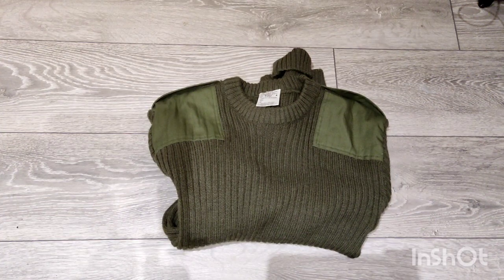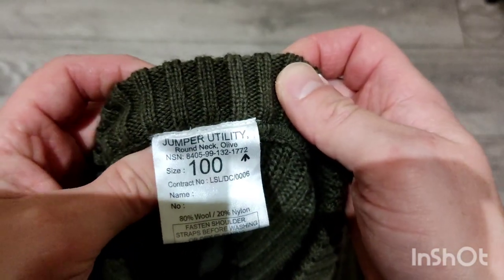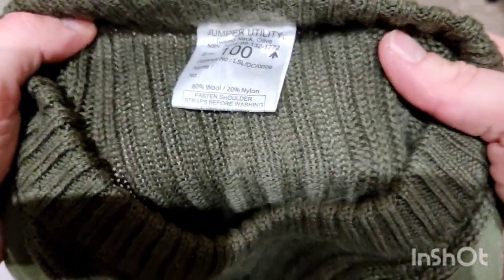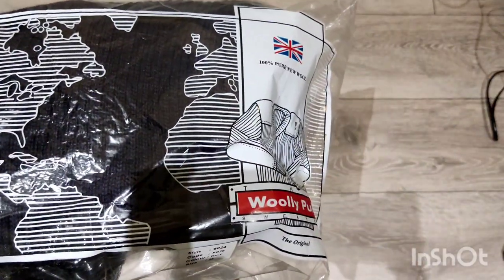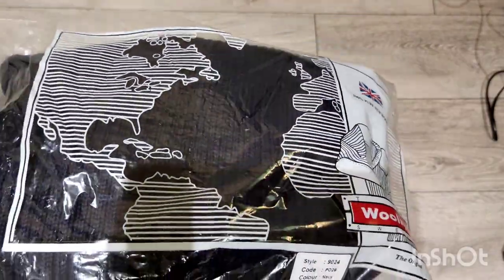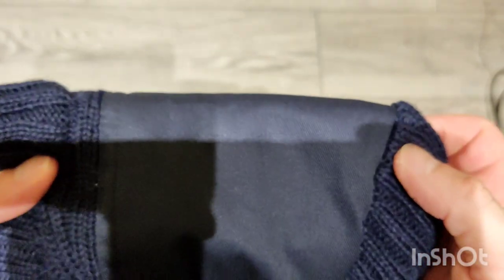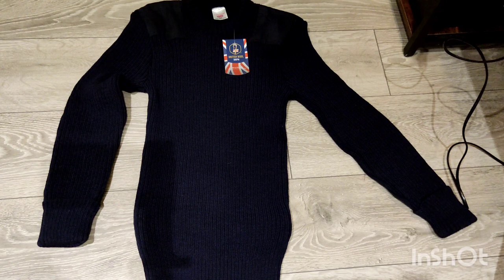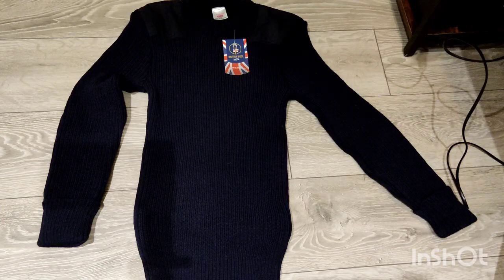Issued vs brand new outdoor knitwear wool jumper | woolly pully part 1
British army issued woolly pully Vs brand new version from the original suppliers.
If you want one, check out outdoorknitwear.com which is the website selling to public, but owned by the original manufacturers.

Differences in short between the two are...
new version is 100% wool, old is 80% wool, 20% nylon
I chose the version without epaulettes.

next video is a washing experiment